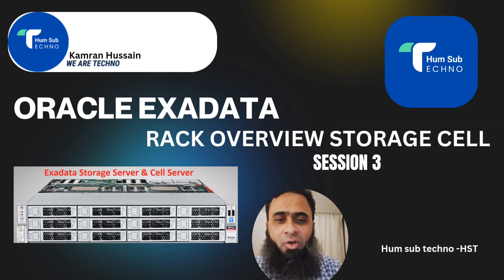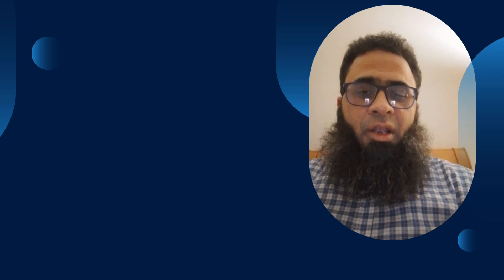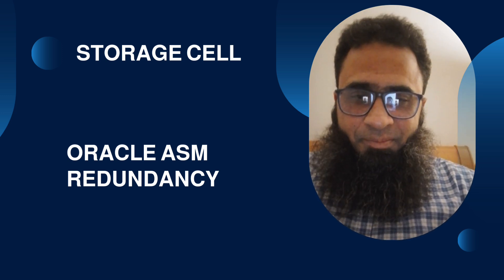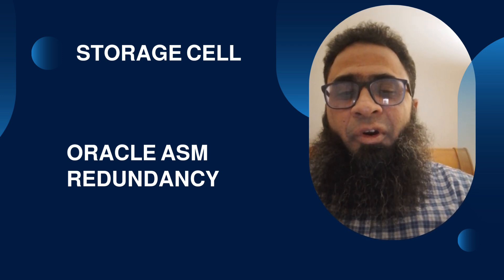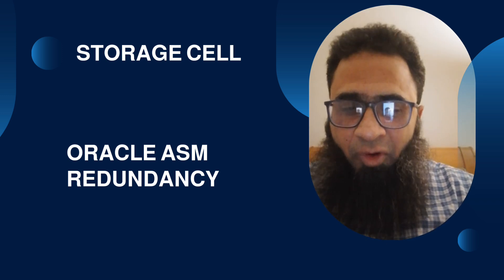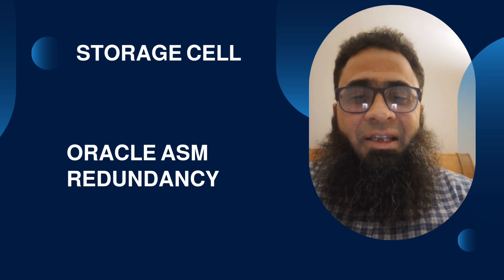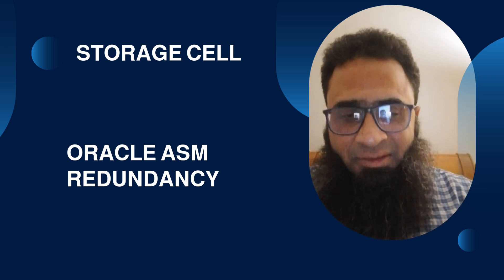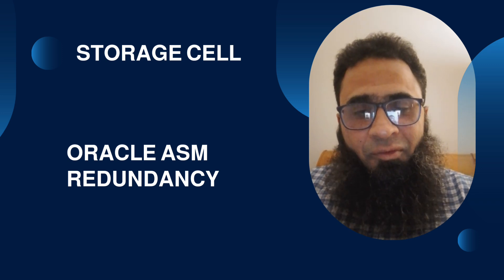Oracle Exadata Explained | Storage Cells Made Easy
Learn Oracle Exadata storage cells in this easy guide! Understand architecture, functionality, and key concepts to manage and optimize Exadata storage efficiently.